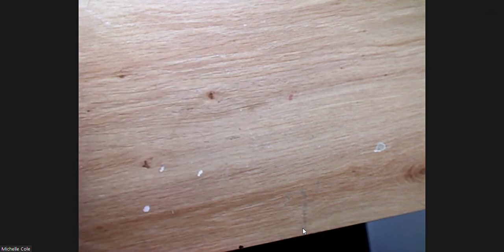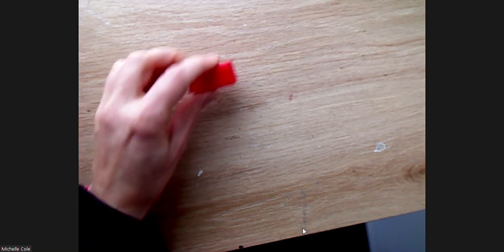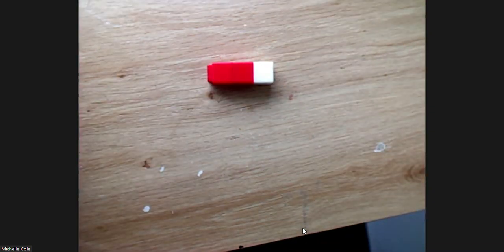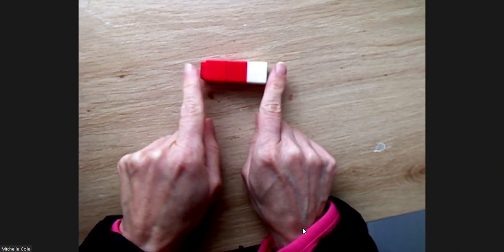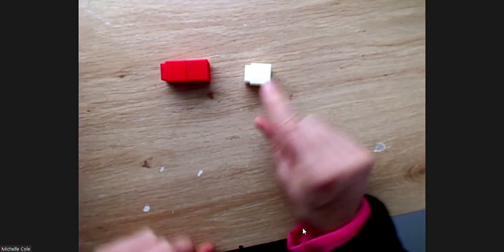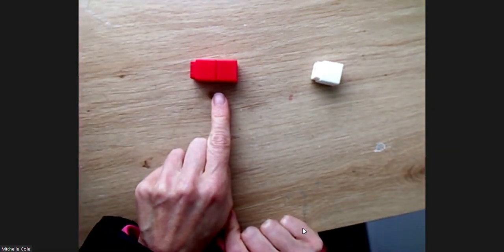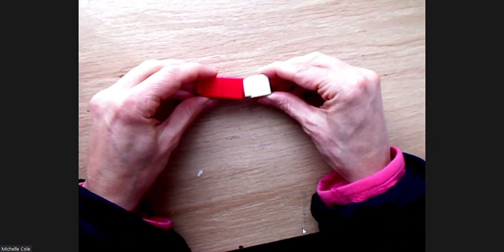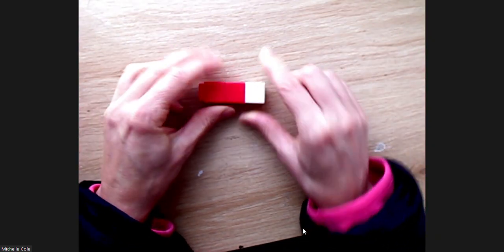Linking Addition and Subtraction